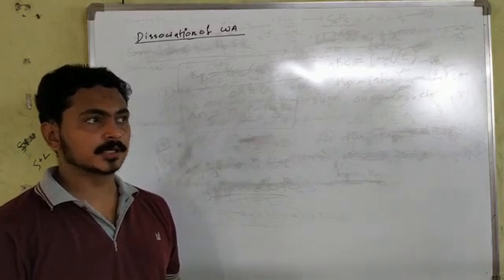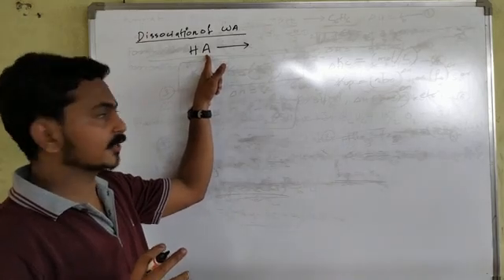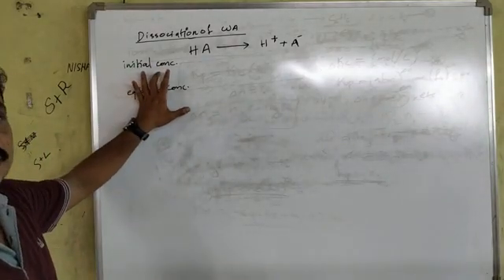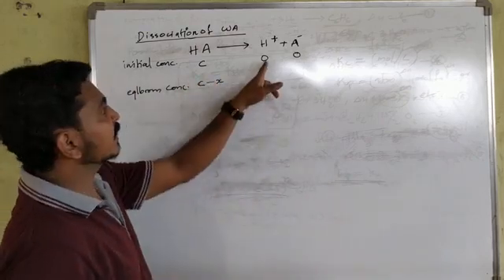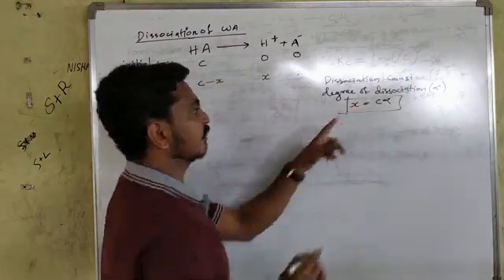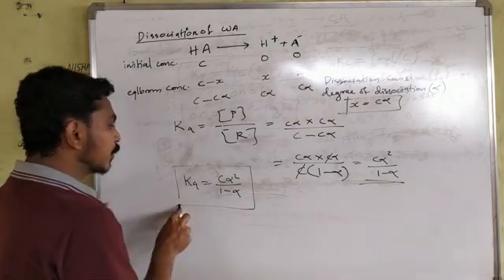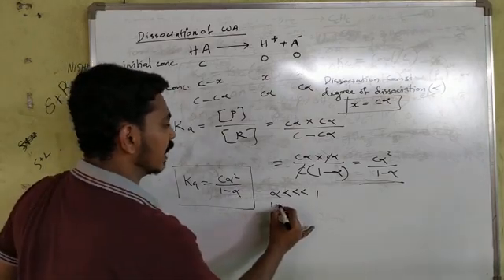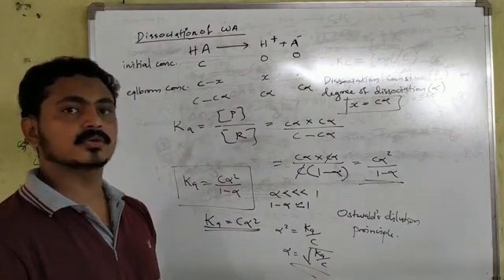Dissociation of weak acid/base- Ostwalds dilution principle- +1 Equilibrium -മലയാളം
This channel uploads videos as per suggestions from students - +1, +2, medical and engineering entrances

Inform us your valuable feed backs, suggestions, doubts and topics you wish to see here

##Pardon. 😊🙏. After lock down we can return to our own centre. And surely will focus on light,sound,board and background. Now uploading with these simple adjustments considering up coming plus one public exam